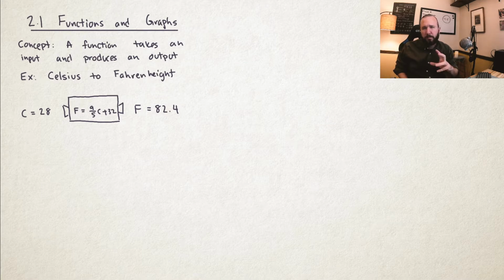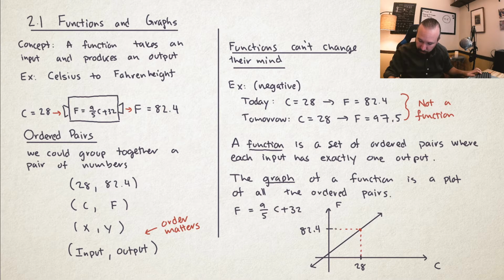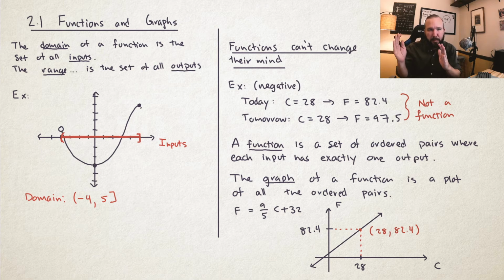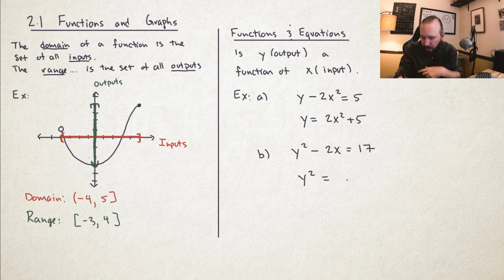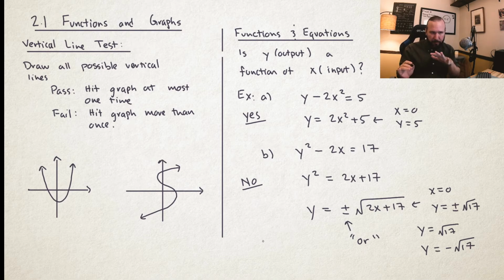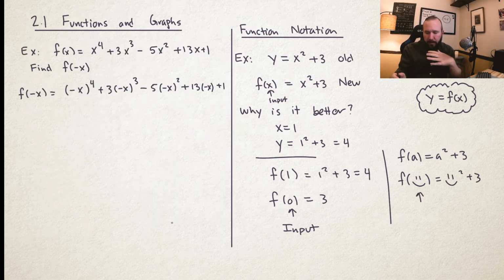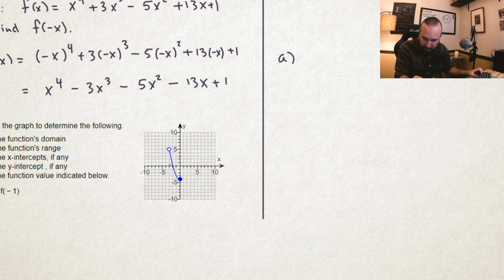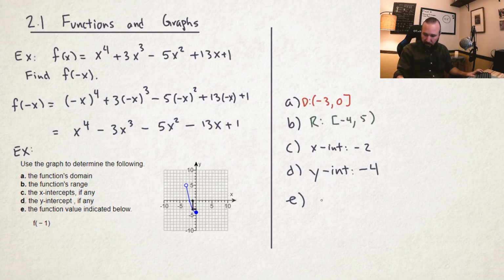Intro to Functions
Learn about functions, ordered pairs and function notation.